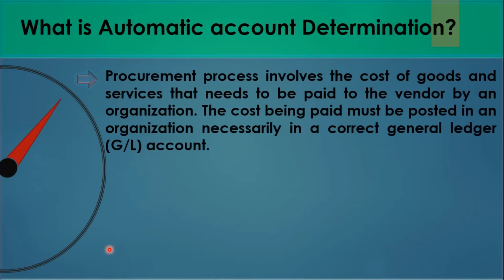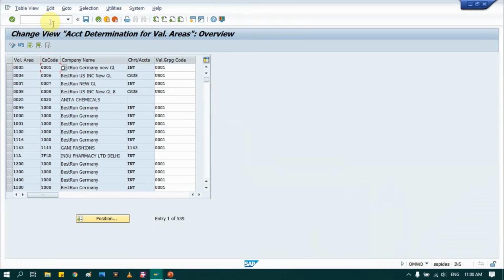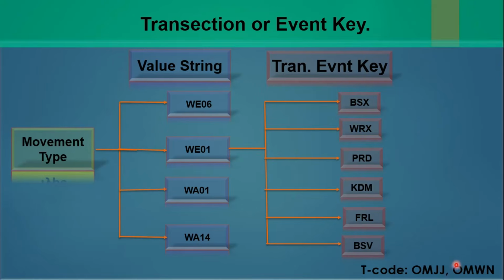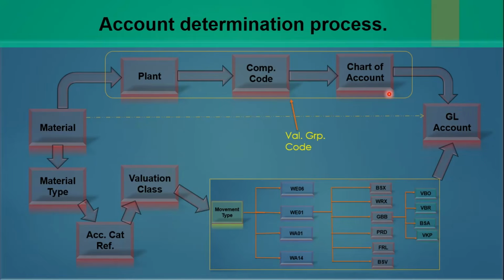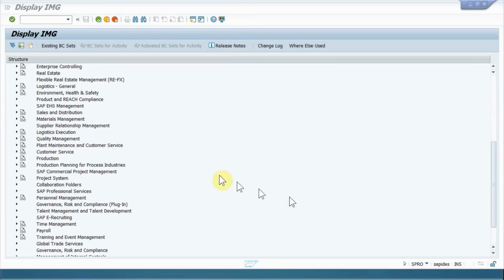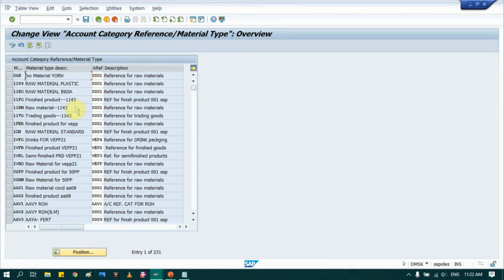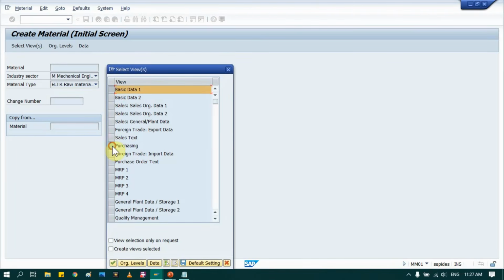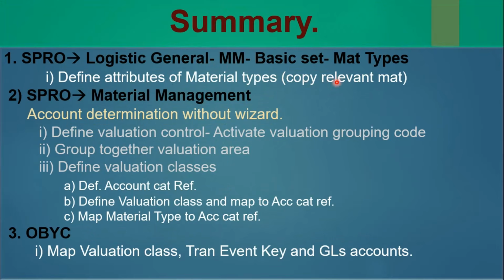15) Automatic Account Determination, SAP MM ECC / S4 HANA.